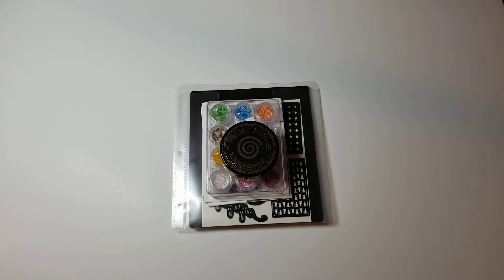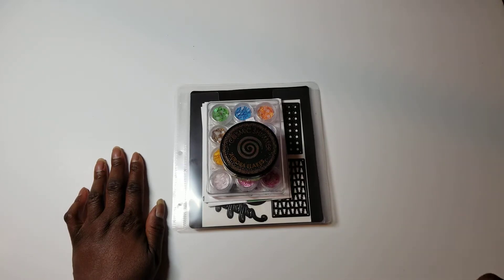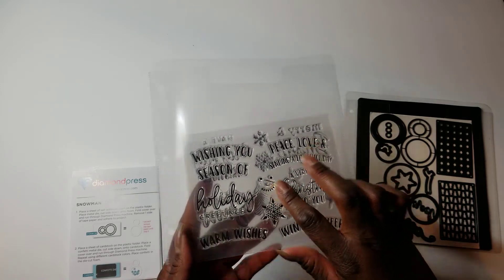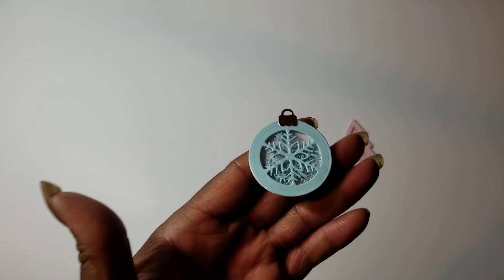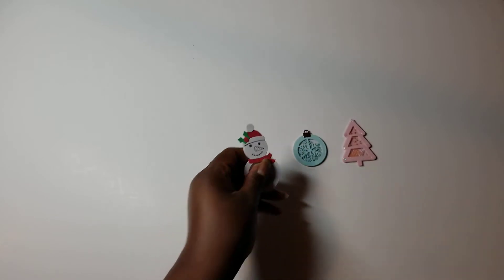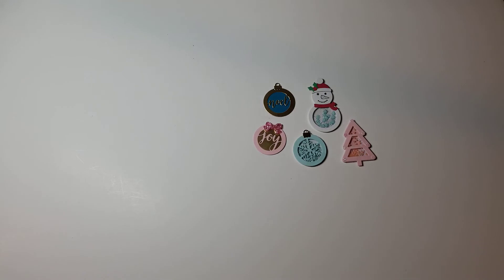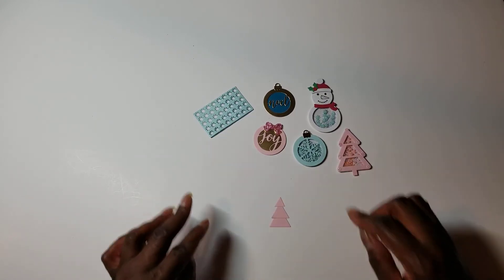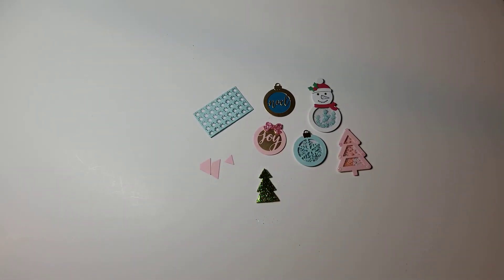Diamond Heart Darlings Collab July 2022 - Christmas Embellishments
Diamond Heart Darlings collab w/Poetspice 2022
The focus of this collab is to create projects each month using Diamond Press, Heartfelt Creations, and/or Little Darling products. We will post EVERY 2nd FRIDAY of the month in 2022 at 10 AM ET/9 AM CT.